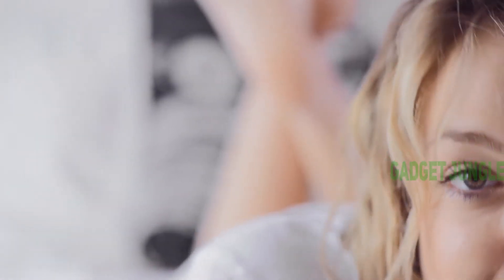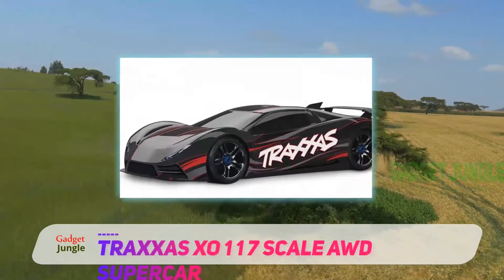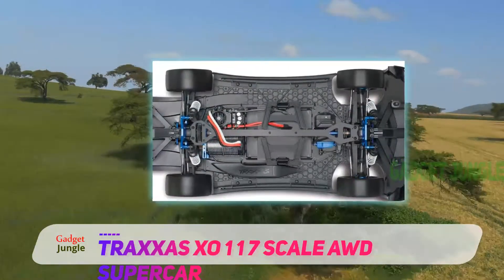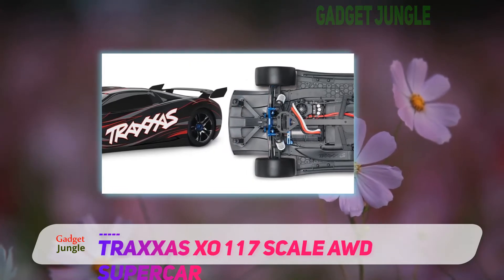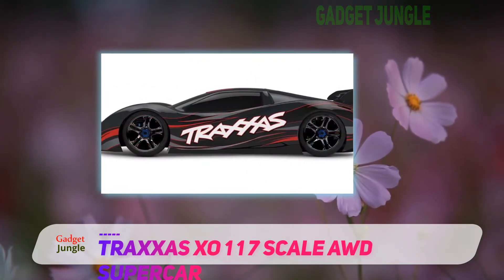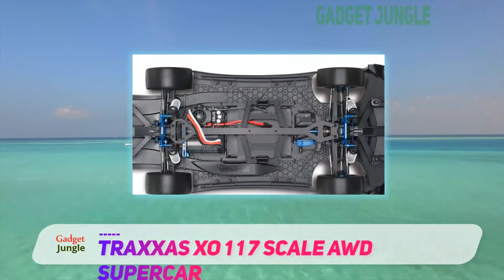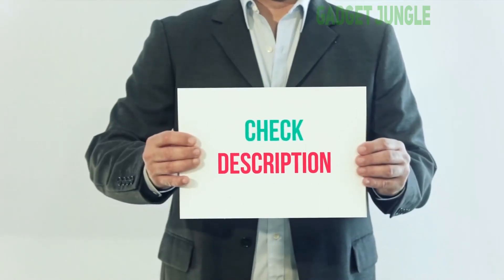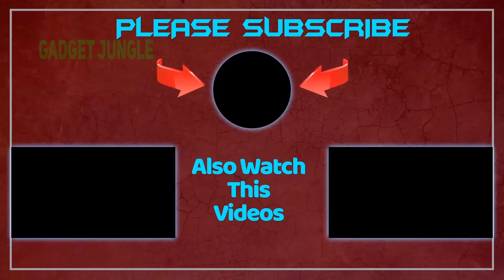Traxxas XO 1 1 7 Scale AWD Supercar Review - The Best Rc Car in 2023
Traxxas XO 1 1 7 Scale AWD Supercar - Is One Of The Best Rc Car Of 2021!